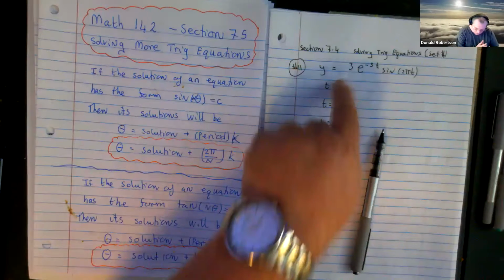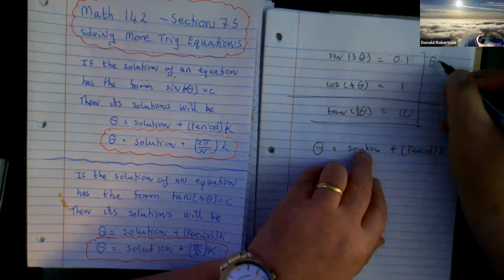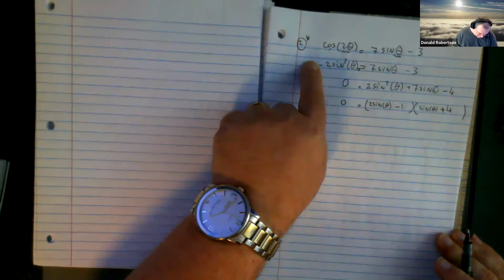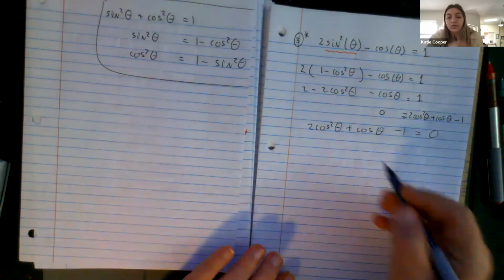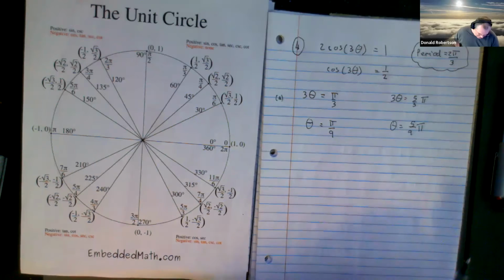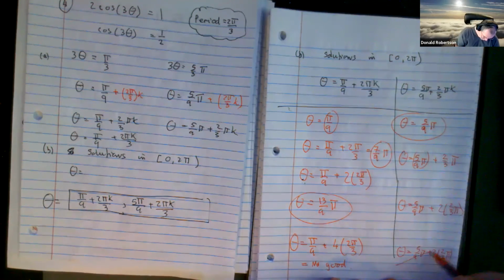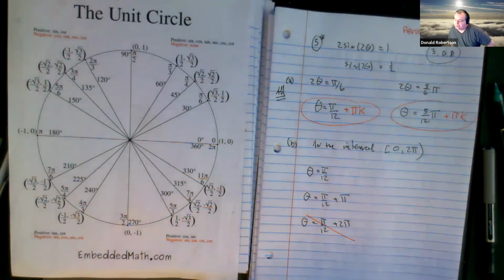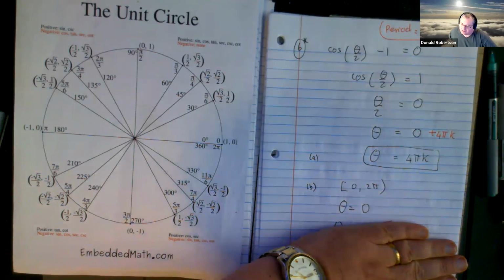Math 142 Thur 26th May Solving Trig Equations